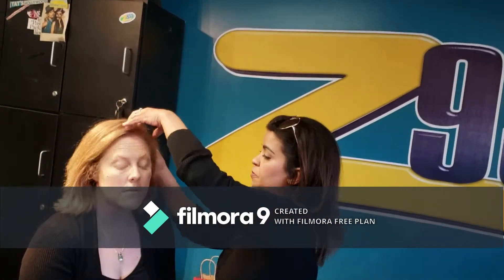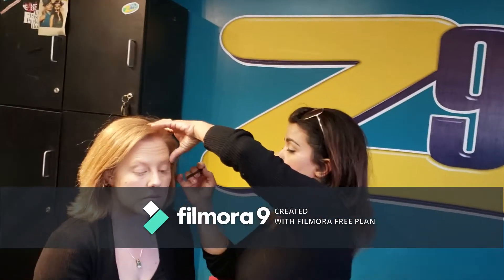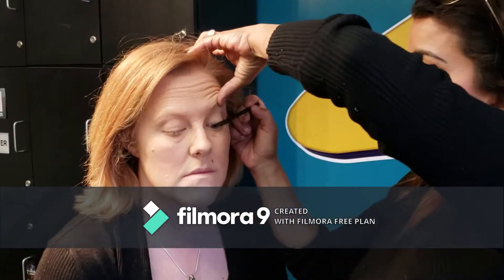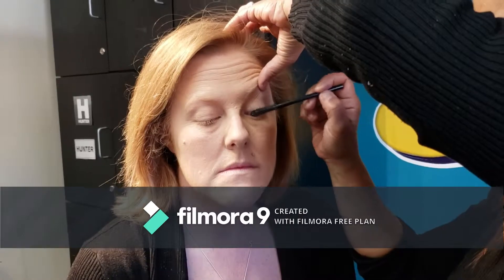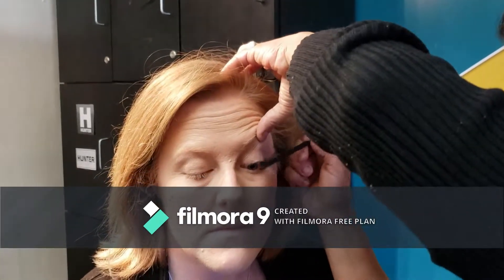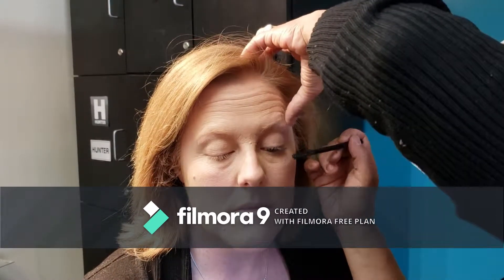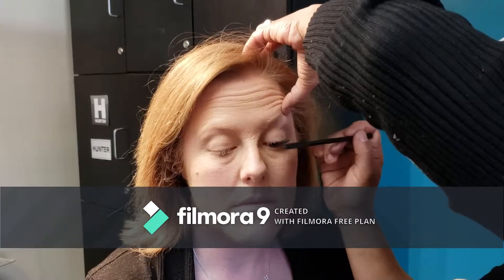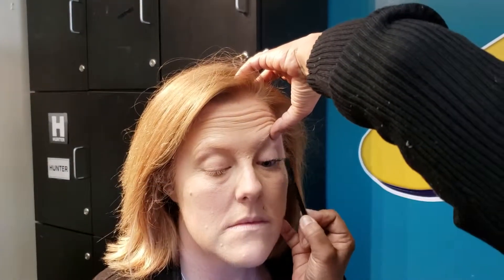E Spa Mascara Trick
Estina is a celebrity makeup artist and has all kinds of tricks up her sleeve!